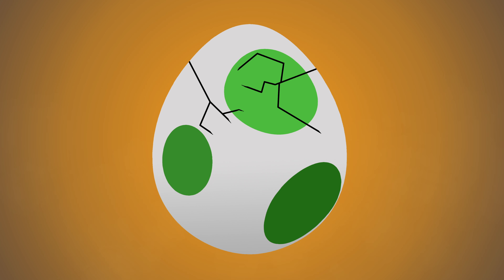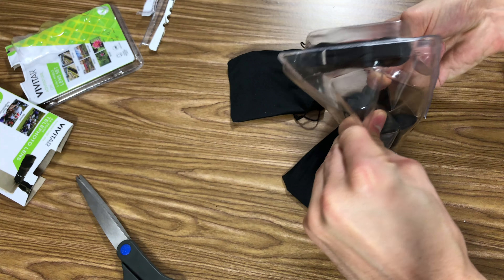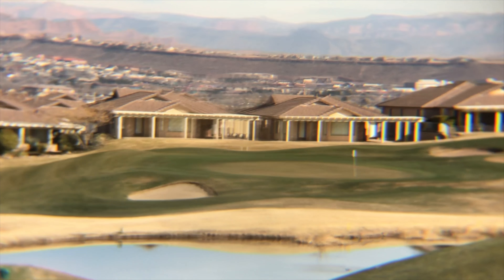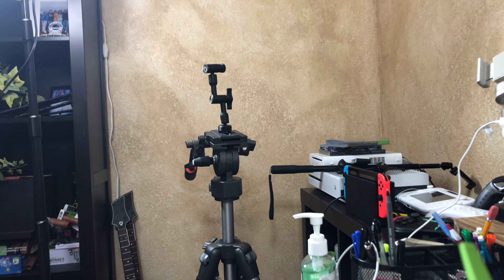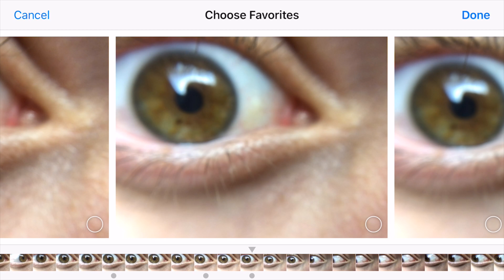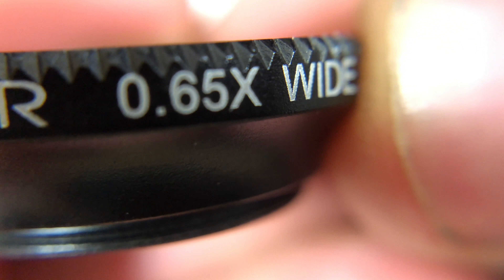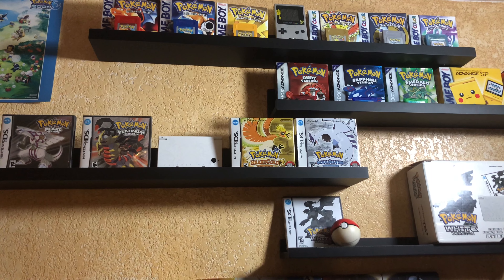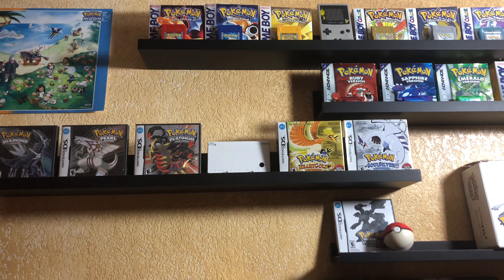Cheap Walmart Phone Lens